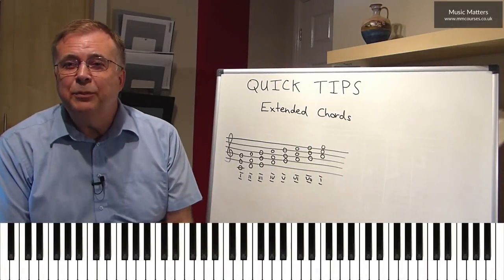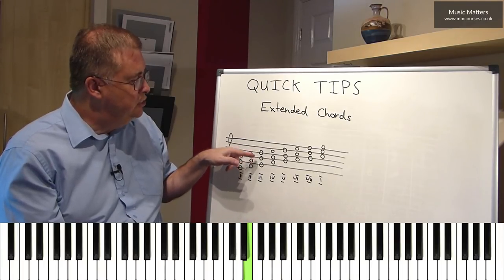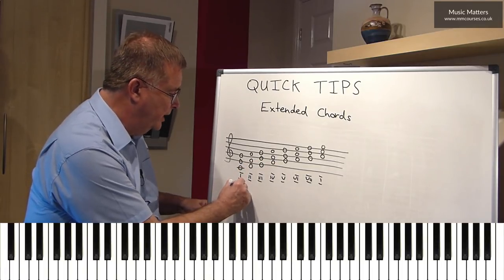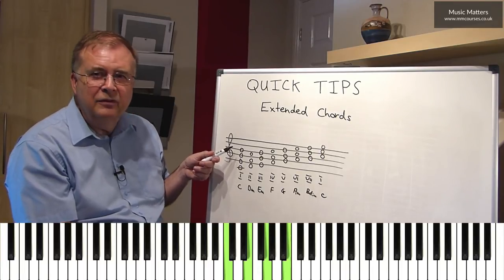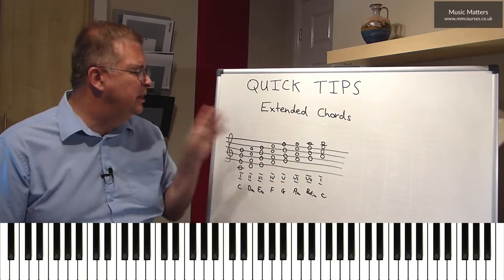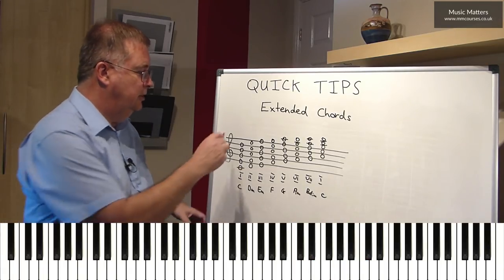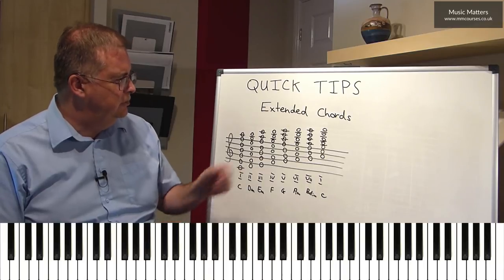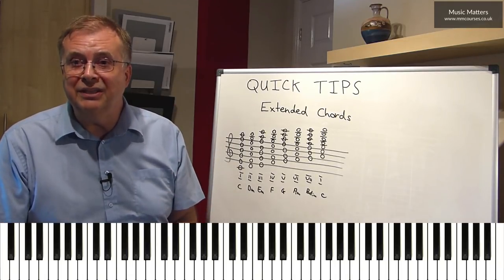Extended Chords Made Clear - Music Theory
Always wondered what we mean by the term extended chords? Want to use extended chords but not sure how to? Are you a composer who can use chords but want your chords to be more interesting and more colourful? Want to be able to use extended chords at the keyboard? Enrich your harmony and music writing, learn how to build 7th, 9th, 11th and 13th chords. In every major and minor key it is possible to form a chord on each degree of the scale by adding a 3rd and a 5th above each root note. But what happens when we go further, when we extend the chord? By adding to those basic chords a 7th, 9th, 11th, or 13th we can enrich the chords and open up a whole new dimension of harmonic colour. Extended chords have been used and developed ever since the Baroque period. In this music theory lesson you can learn more about them and more about how to use them.

🕘 Timestamps
0:00 - Introduction to extended chords
0:18 - Working out the basic chords
2:27 - Creating 7th chords
4:20 - Creating 9th chords
4:56 - Creating 11th chords
5:33 - Creating 13th chords